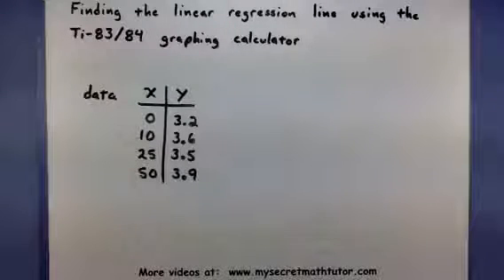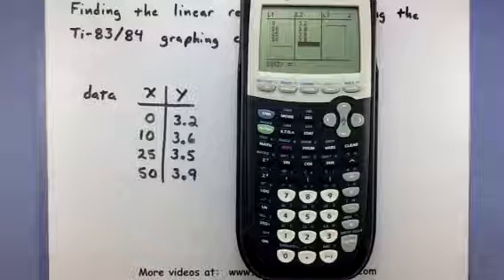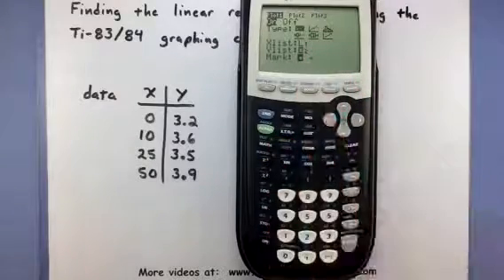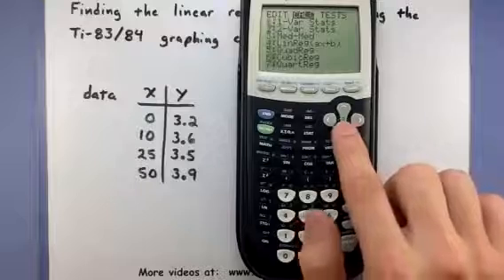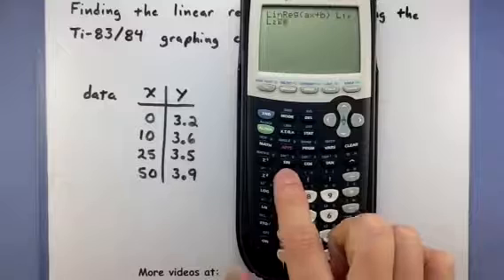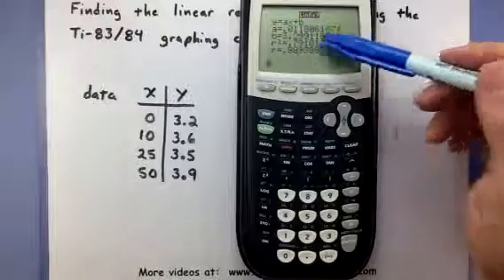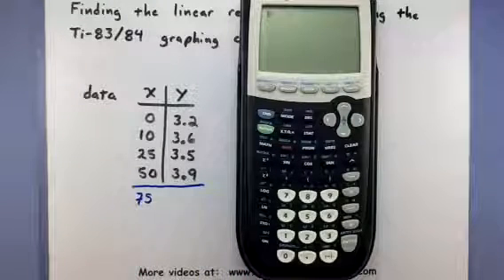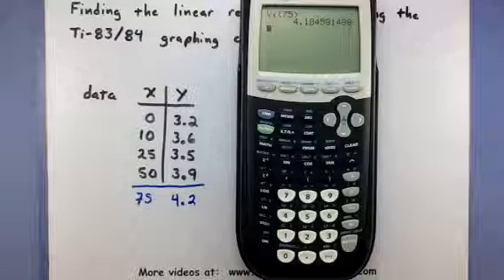How to find the line of regression and more